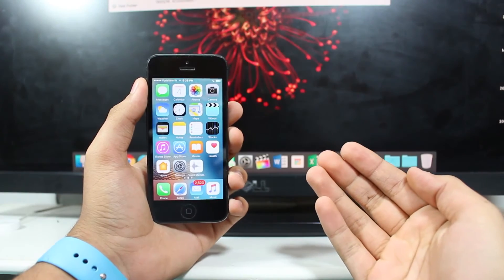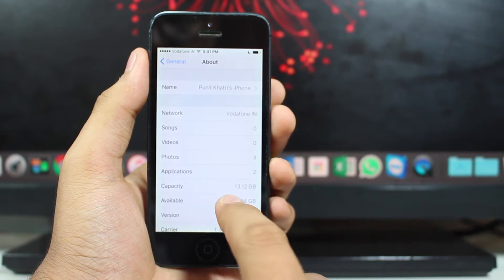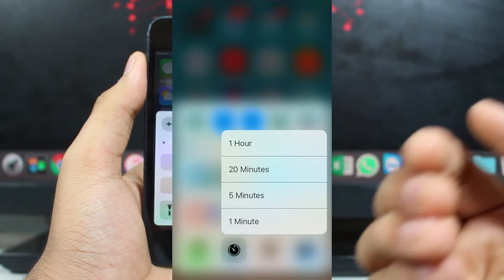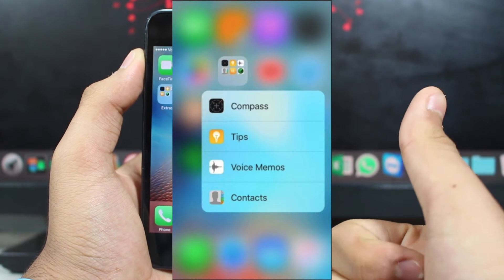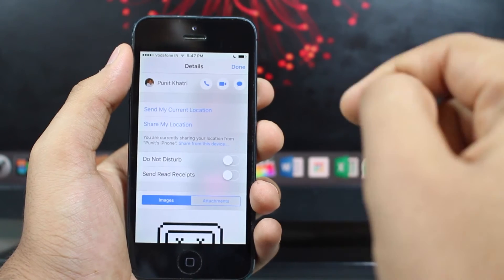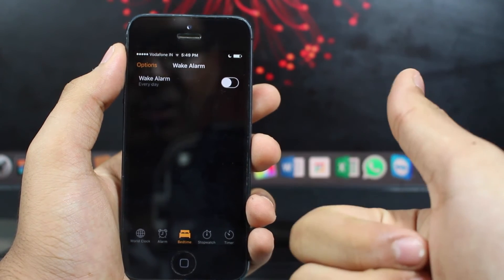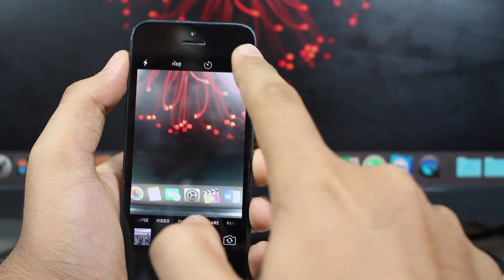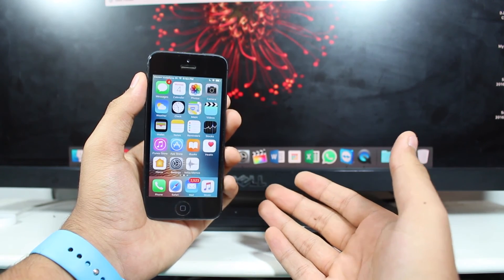TOP 15 Hidden features of iOS 10!!!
This is a quick video showing you guys the hidden features, which most likely Apple didn't reveal in their Keynote! So, I hope you will enjoy watching it, also please let me know if you enjoy it or not???